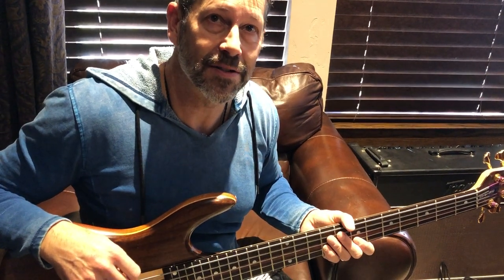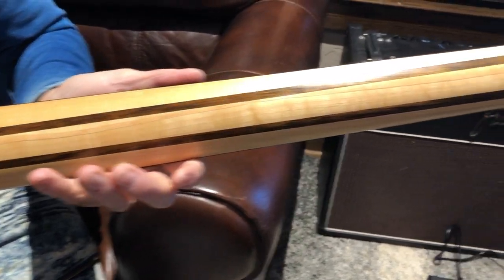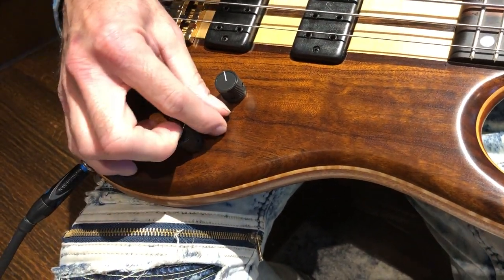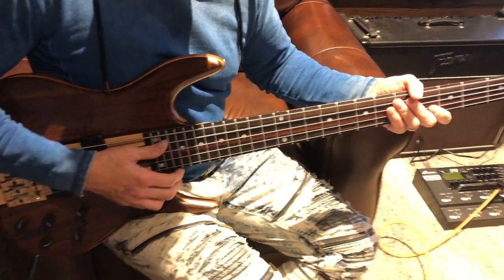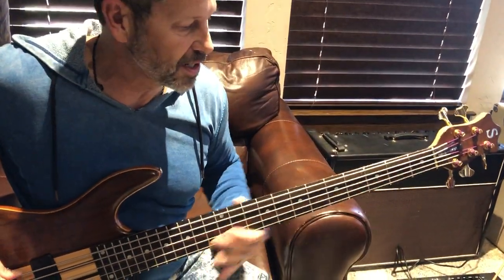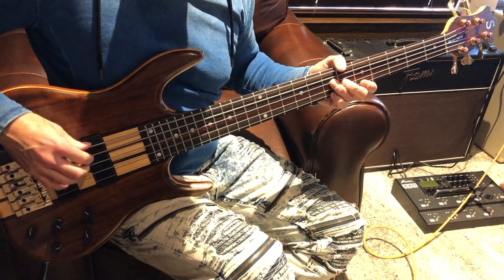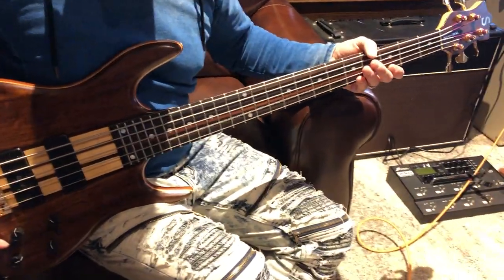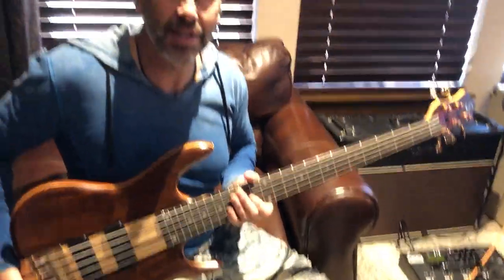Ken Smith 5GN Imbuia 5 String Bass 2017 with Neck-Thru and 5-Piece Body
We buy, sell, and trade only the best in high-end guitars and basses.

You are looking at a 2017 Ken Smith BT5G 5 string bass, with a 3-piece vintage style (BT) body of figured Imbuia and mahogany core. with graphite reinforced “neck-thru"! If you've been shopping around for a nice upper end 5 String Ken Smith, you know how amazing these basses are. This one is exceptional, with a perfect action, and the tone is just an addiction waiting to happen! She's 100% original, and ready to rock!

Here is the lowdown on the features:

Model: BT5G 5 String
Body Style: Vintage (BT)
Body: 3-piece, figured Imbuia top & back, mahogany core
Finish: Smith “secret sauce”, oil
Neck: 5-Piece, aged hard rock maple & shedua
Fretboard: Macassar Ebony with 30” radius, 24 frets
Fret Inlays: Mother-of-pearl dots
Nut: Scalloped brass, hand-fit, 1-3/4” width
Headstock: Matching Imbuia
Scale Length: 34"
Hardware: Gold
Bridge: Smith QSR (quick string release) machined solid brass
Strap Locks: Recessed
Pickups: Ken Smith
Electronics: Series/parallel switches wth NEW Smith BMT 3-band 18-volt EQ circuit, with adjustable DIP frequency switches for bass, mid & treble, with pickup blend & master volume control
Pickup & Control Cavities: Fully shielded
Truss Rod: Smith custom flex
Tuners: Gold Gotoh/Ken Smith
Weight 9.6 lbs.
Serial # BT5G6775U17

She was just born recently on Sept 27th, 2017, and has never been played, or even on display. We are an authorized dealer for Ken Smith basses, and this was just shipped from Ken to us… That is the extent of it's history. It comes with a full factory warranty, so you can rest easy, knowing that your investment is completely protected. Needless to say, but I'll say it anyway; There are no nicks, dings or scratches to report. The neck is straight, with no cracks or repairs... the frets are perfect, with their entire life ahead of them... and the sound is as sweet as it gets! Also included is the original Ken Smith hard shell case, and even includes a Ken Smith Leather strap with strap locks, polishing kit, & warranty registration, just as shown in the last 2 pictures! Whoever brings this baby home is going to be completely STOKED!!